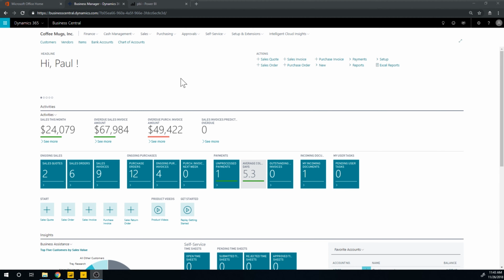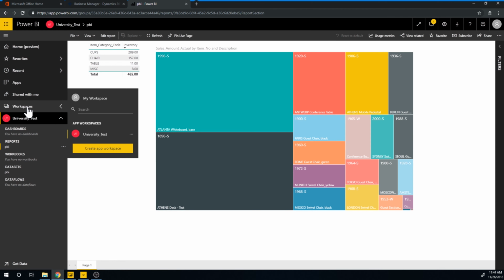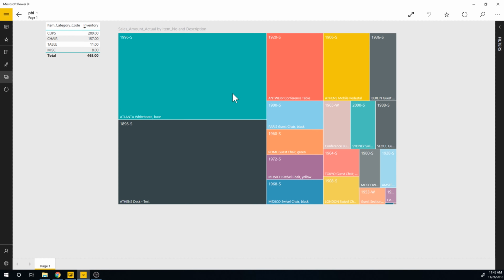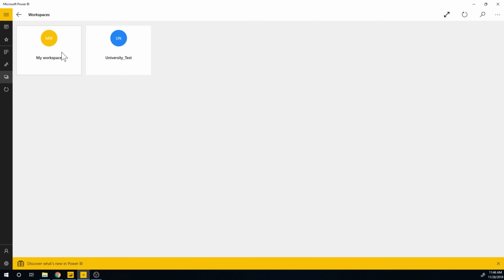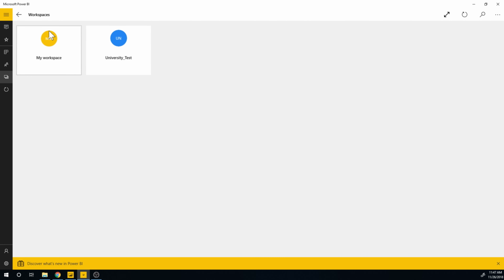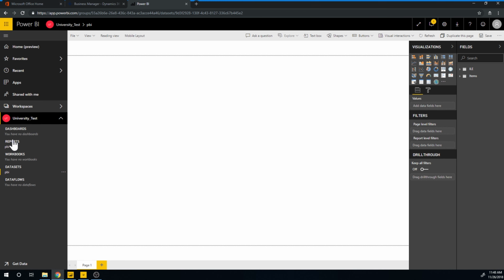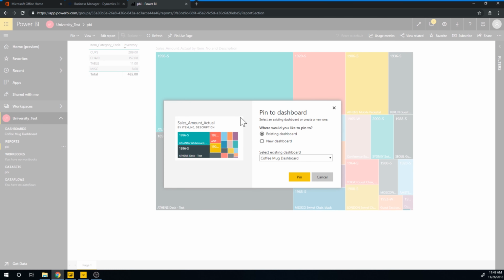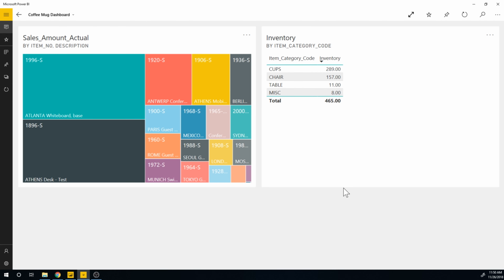Dynamics 365 Business Central: Power BI Dashboards